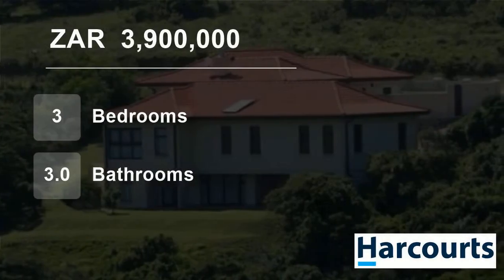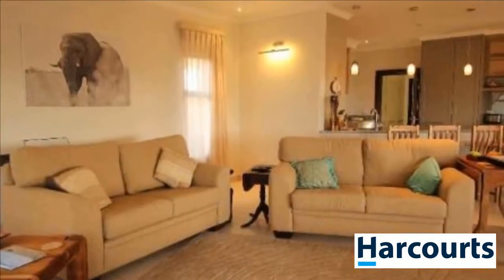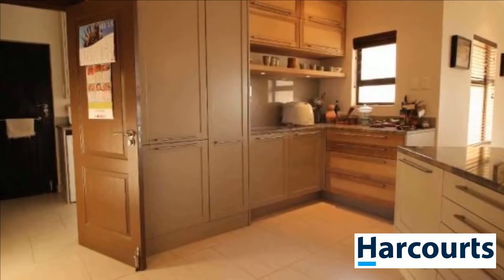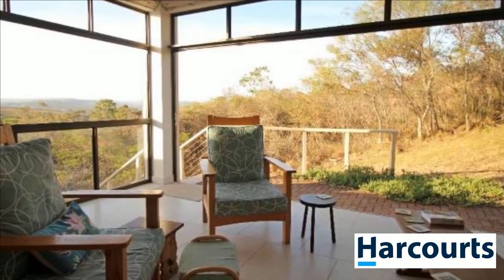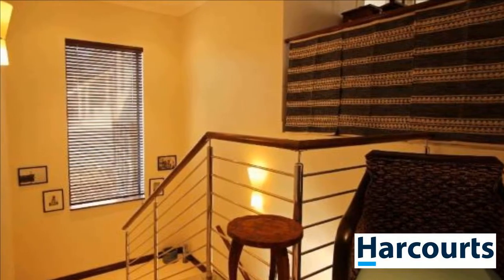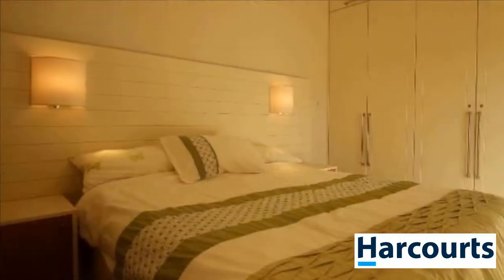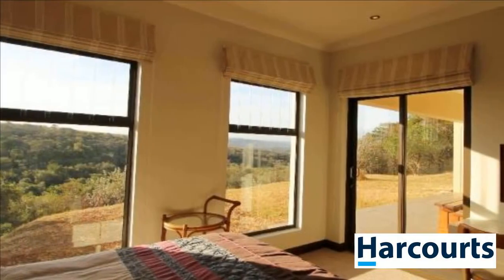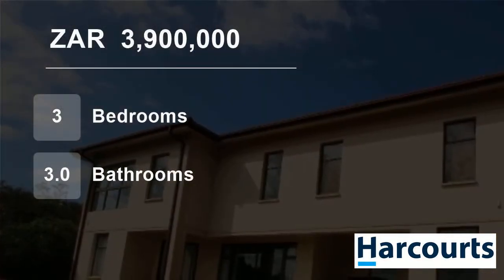3 Bedroom House For Sale in Khamanga Bay, East London, Eastern Cape, South Africa for ZAR 3,900,000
This beautiful home with its magnificent countryside and distant sea views, enjoys all the benefits a northerly aspect offers. Natural light and an ambient temperature create a cheerful and comfortable atmosphere.
The design has a good flow from the front door made from Kiaat and glass with the entrance hall feature through ...